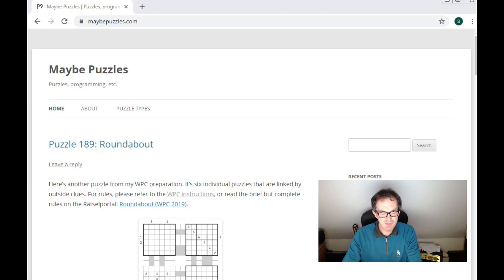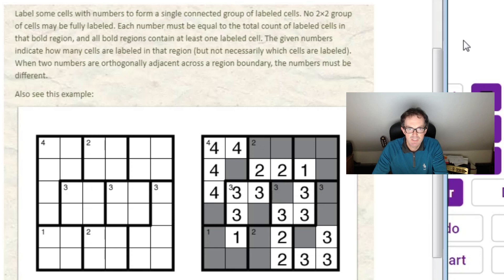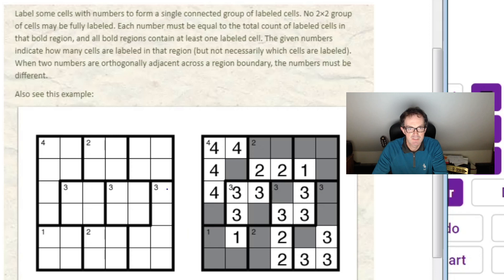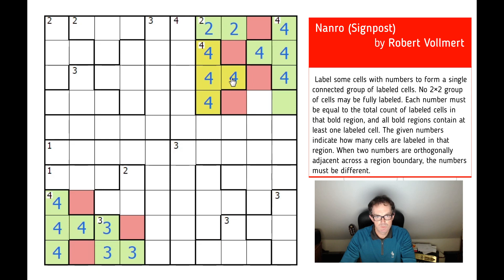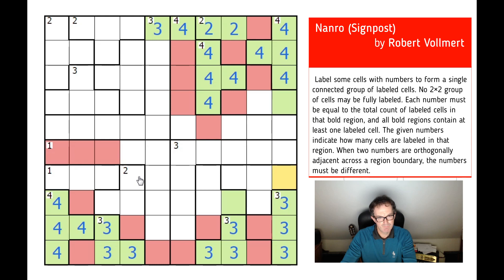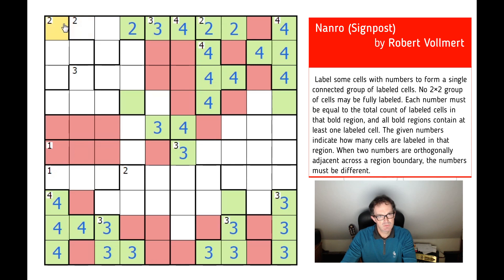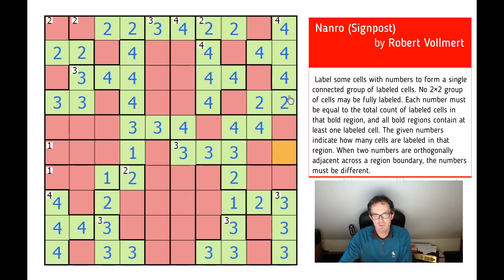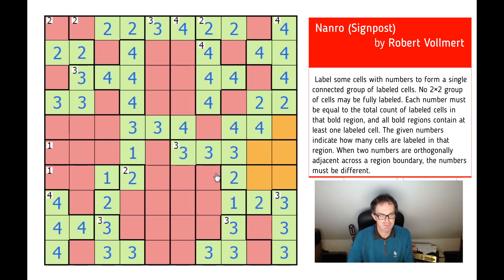A Puzzle Classic: Nanro (Signpost)